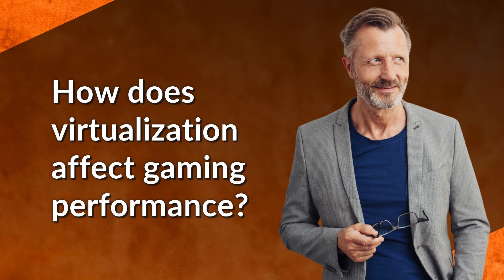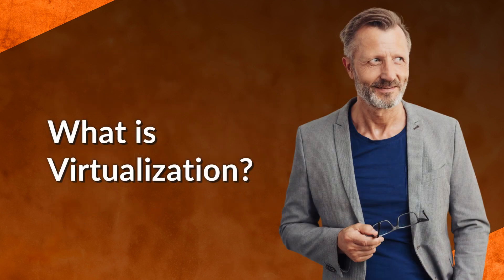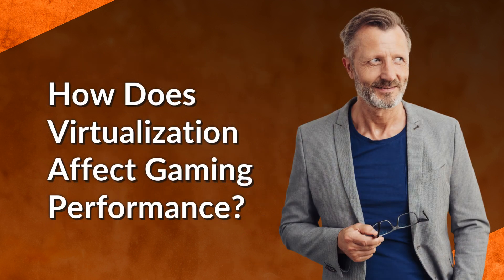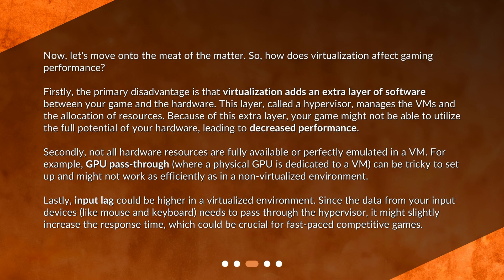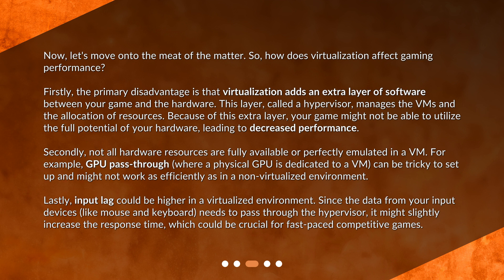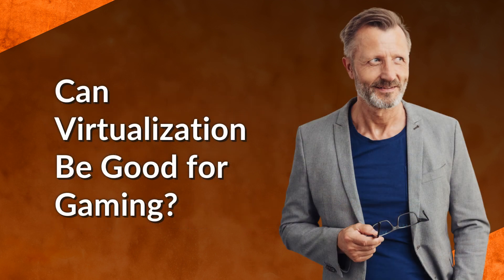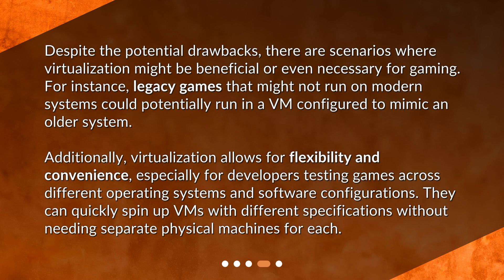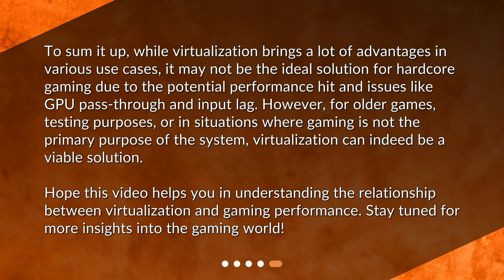How does virtualization affect gaming performance?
Gaming in a Virtualized World: Unpacking Performance Impacts • Are you curious about the impact of virtualization on gaming performance? Look no further! In this video, we dive into the world of virtualization and unpack how it affects your gaming experience. From the advantages of creating multiple simulated environments to the potential drawbacks of decreased performance and input lag, we cover it all. So, grab your controller and let's get started!

00:00 • How does virtualization affect gaming performance?
00:25 • What is Virtualization?
00:51 • How Does Virtualization Affect Gaming Performance?
01:58 • Can Virtualization Be Good for Gaming?